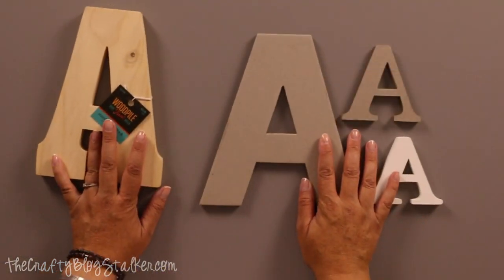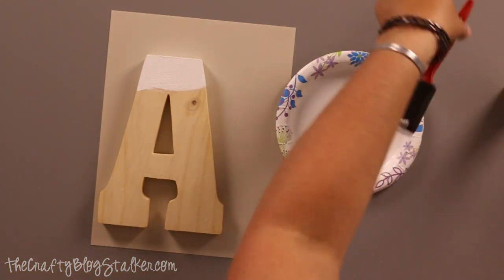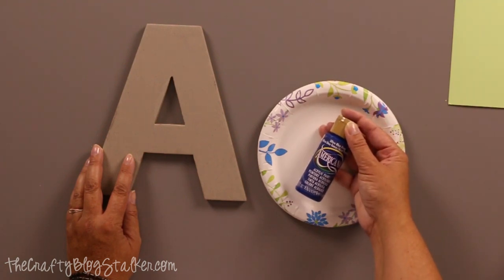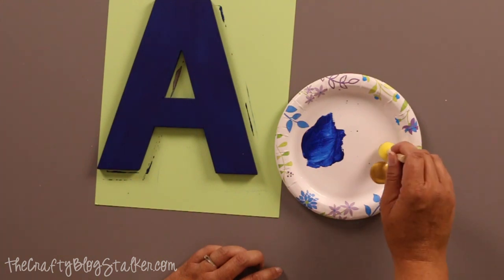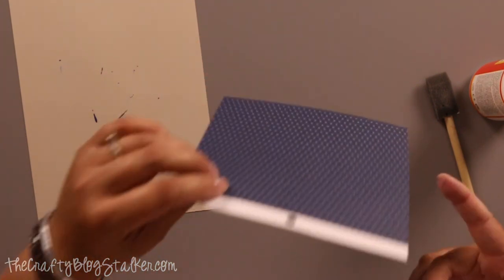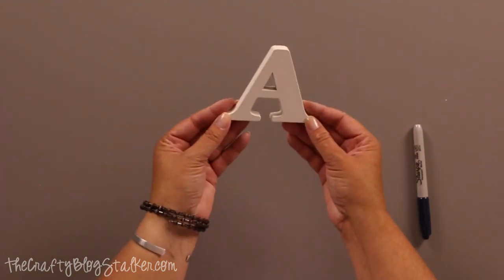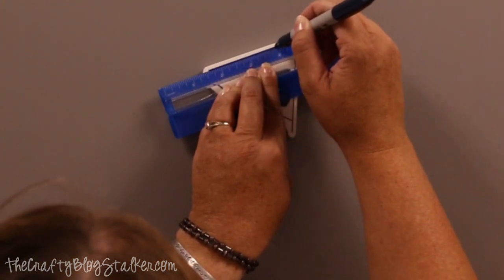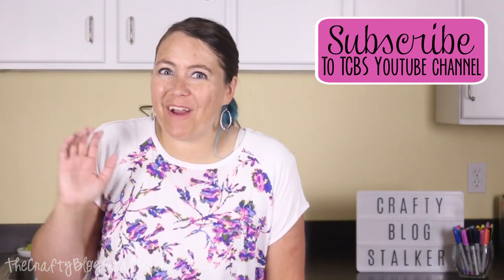How to Decorate Monogram Letters for Wall Decor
How to Decorate Monogram Letters for Wall Decor ↓↓↓↓↓↓ CLICK TO GET MORE LINKS AND TUTORIALS ↓↓↓↓↓↓↓↓↓↓↓↓↓↓↓↓

Decorate monogram letters to create beautiful wall decor. 4 step-by-step tutorials, ombre, polka dot, mod podge, and hand-drawn doodles.

3.5" Monogram Letter
3" Wood Letter
8" wood letter
Cadmium Yellow Americana Acrylic Paint
Ultra Blue Deep Americana Acrylic Paint
Glorious Gold Dazzling Metallics Acrylic Paint
White Gesso
Mod Podge
Round Paint Sponge Daubers
Foam Brushes
Printed Cardstock
Dark Blue Sharpie Marker
Plastic Spoon
Paper Plate to be used as a paint pallet